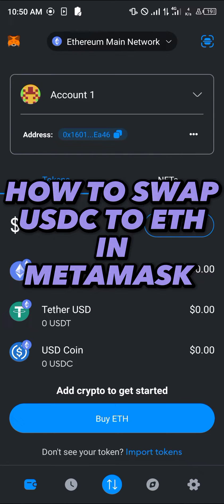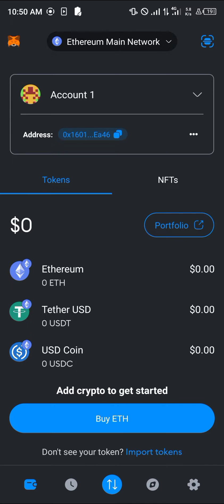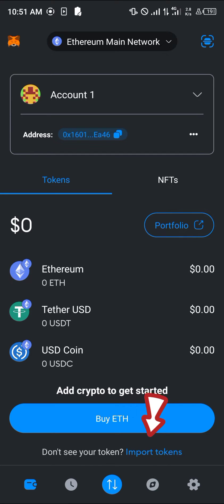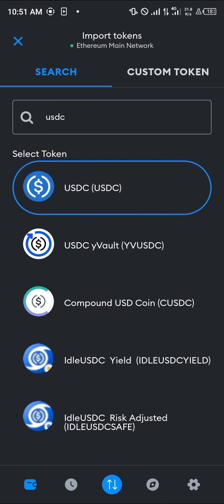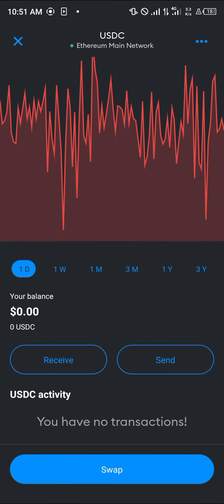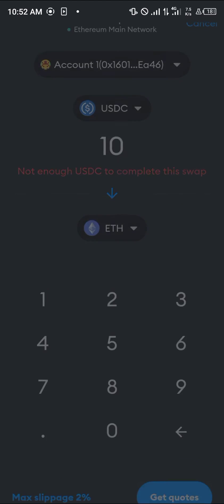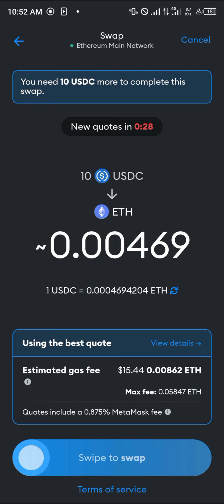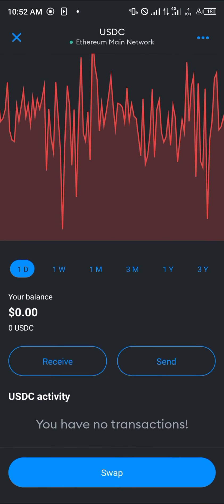How to Swap USDC to ETH in Metamask (Step by Step)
In this quick video, I will show you How to Swap USDC to ETH in Metamask step by step.

Welcome to our YouTube video tutorial on how to swap USDC to ETH in MetaMask! In this video, we will walk you through the step-by-step process of using MetaMask, a popular cryptocurrency wallet, to swap your USDC tokens for ETH. Whether you're new to MetaMask or just looking to perform a token swap, we've got you covered.

Firstly, let's start with the basics. MetaMask is a browser extension that allows you to interact with decentralized applications (dApps) on the Ethereum blockchain. It's easy to install and set up, making it a convenient choice for managing your digital assets.

In this tutorial, we will specifically focus on swapping tokens using MetaMask. If you're not familiar with how to use MetaMask, don't worry! We will guide you through the process from start to finish.

To perform a token swap, you will need to have USDC tokens and ETH in your MetaMask wallet. If you don't have USDC tokens, you can easily send them to your MetaMask wallet. We will show you how to do that as well.

Once you have your USDC tokens ready, we will demonstrate how to swap them to ETH. Additionally, we'll cover other popular swaps, such as swapping USDC to USDT or BNB on MetaMask. You'll learn how to navigate the MetaMask interface, select the desired token pair, and execute the swap transaction securely.

If you're interested in utilizing the Arbitrum network with MetaMask, we will guide you through the process of setting that up as well. The Arbitrum network offers faster and cheaper transactions, making it a popular choice for Ethereum users.

Lastly, we will also address how to convert USDC to USDT using MetaMask. This can be helpful if you're looking to switch between stablecoins.

By the end of this video, you'll have a solid understanding of how to swap USDC to ETH in MetaMask, as well as other helpful token swap techniques. MetaMask provides a user-friendly interface for managing your digital assets and interacting with the Ethereum ecosystem.

So, if you're ready to dive into the world of token swapping with MetaMask, make sure to watch the entire video for a step-by-step guide. Let's get started on your journey to becoming a MetaMask expert!